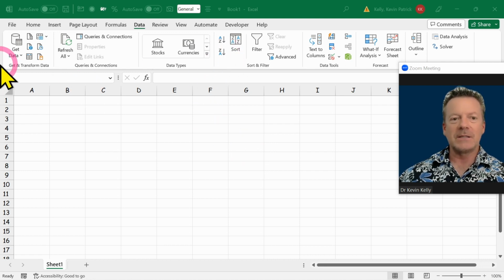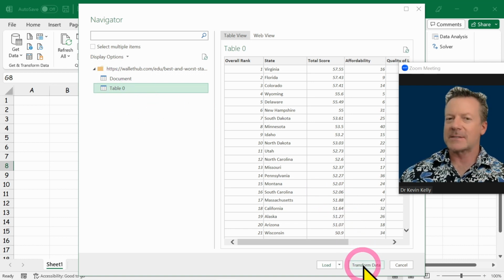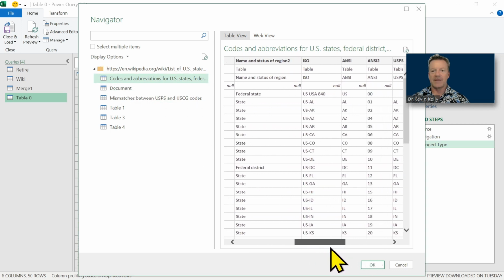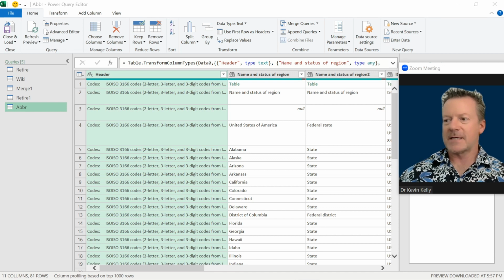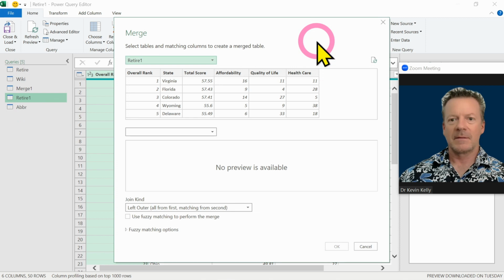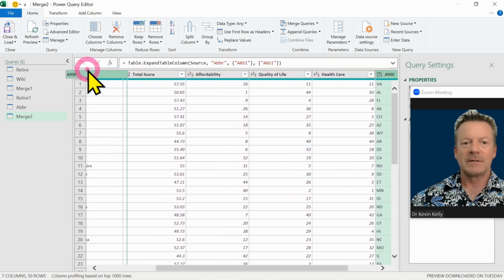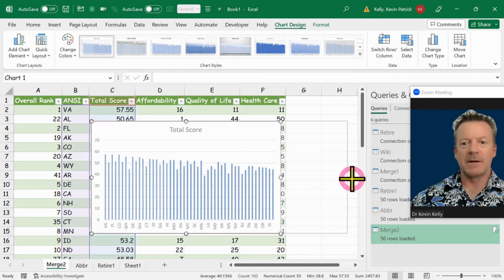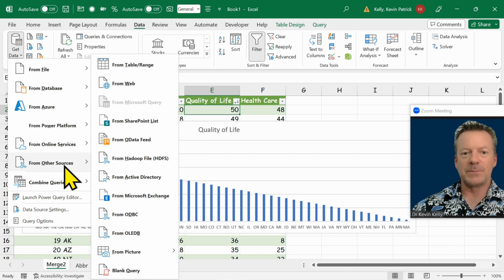WebScrapping in Excel